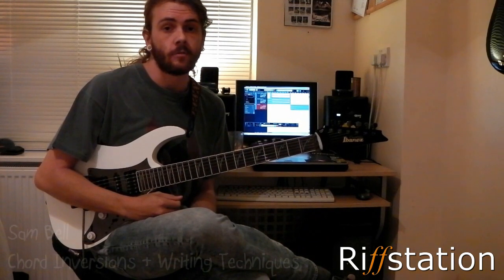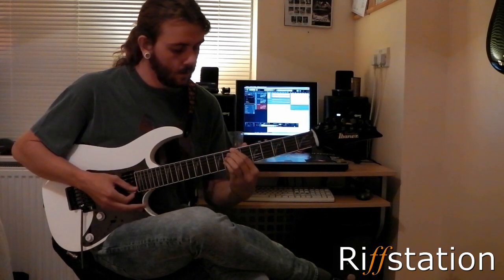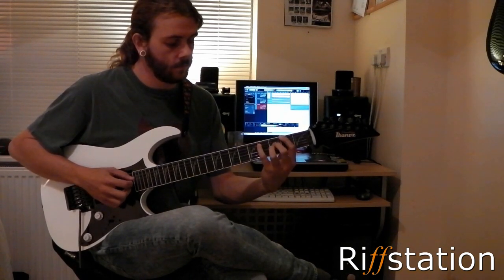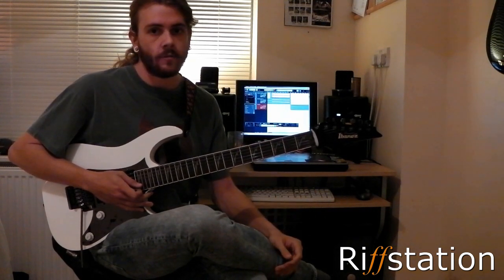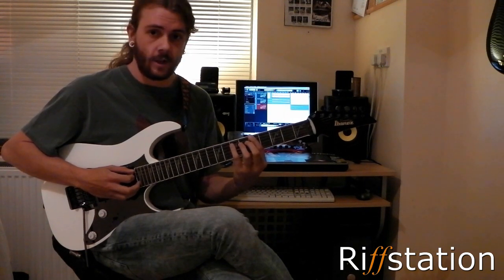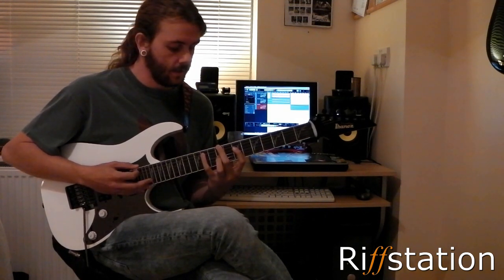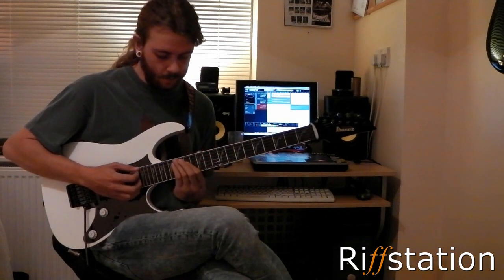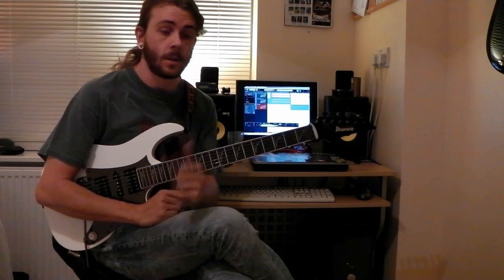Chord Inversions with Sam Bell - Riffstation Guitar Techniques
Sam Bell takes us through some of the techniques he uses for writing riffs. This time it's all about chord progressions based on inversions.

Wanna improve your technique? . Catch more of Sam over at his channel Also check out Sam's band

Wanna try Riffstation right now?